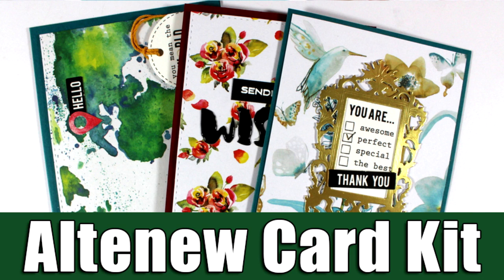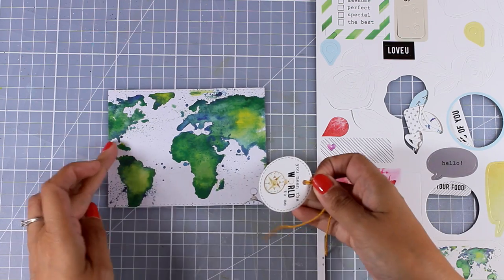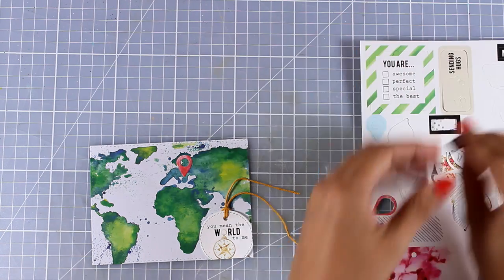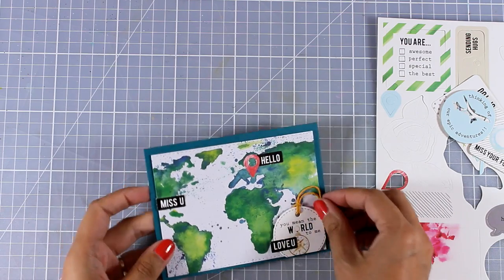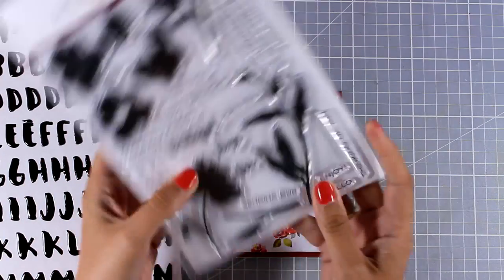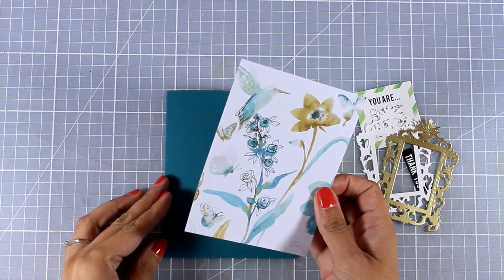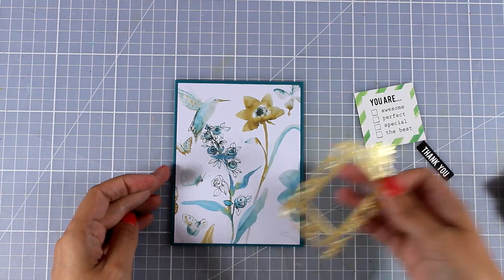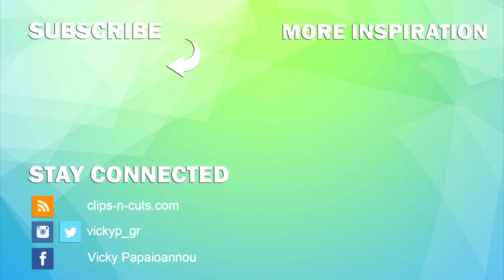Altenew Card Kit Blog Hop + Giveaway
Step by step video on creating 3 cards using the Altenew "new day" card kit.